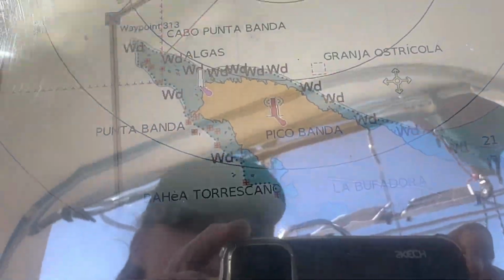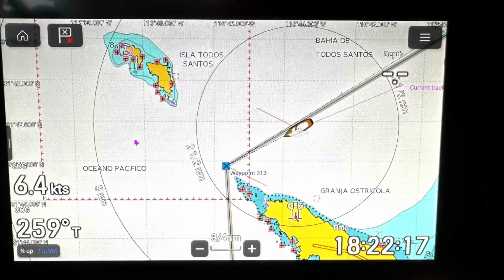Solo down the Baja, Mexico - Day 1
Jeanne sails south from Ensenada towards Cabo San Lucas at the lower end of the long  (700 n.ml.) mountainous, sparsely-populated,  Baja peninsula in Mexico.
A bright sunny day was followed by a star-filled clear night sky with a bright moon rising well after a vivid orange sunset over a reasonably calm sea - just enough swell to rock Nereida soothingly.
A few big ships were seen on the AIS  screen - but none came close.